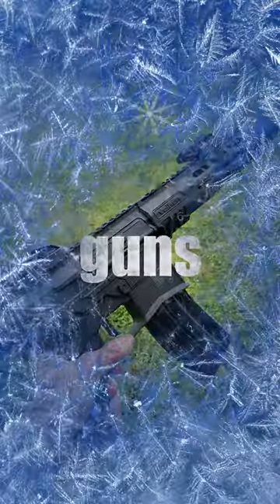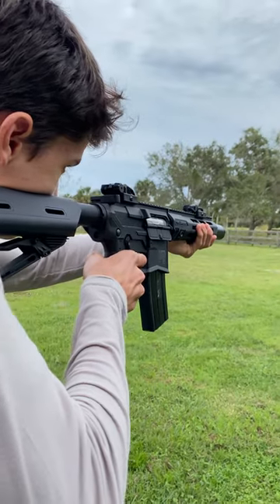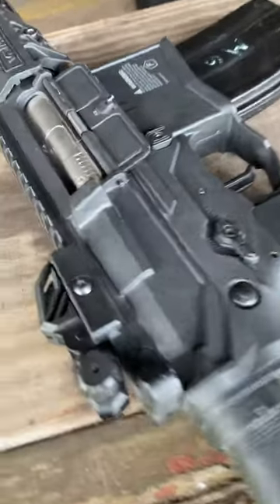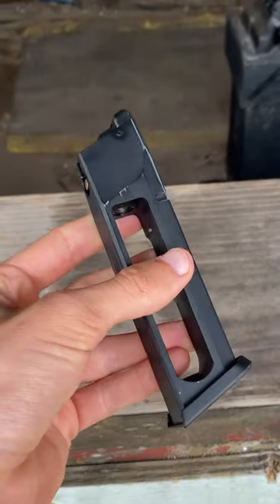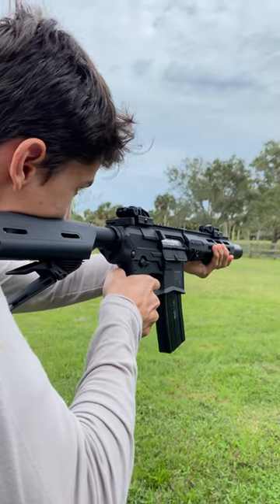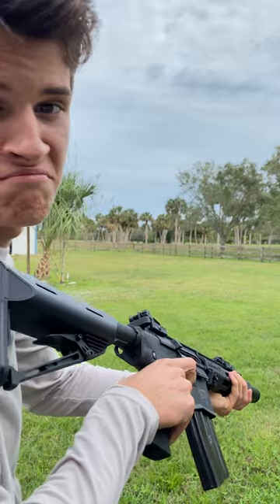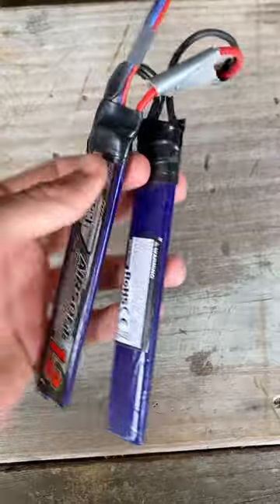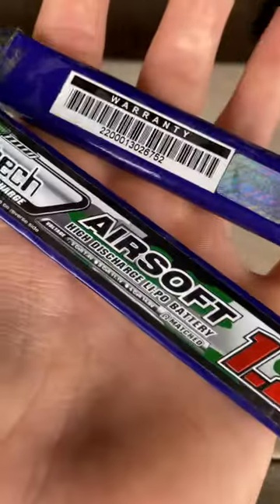Don't RUIN Your Airsoft Guns in the Winter 🥶